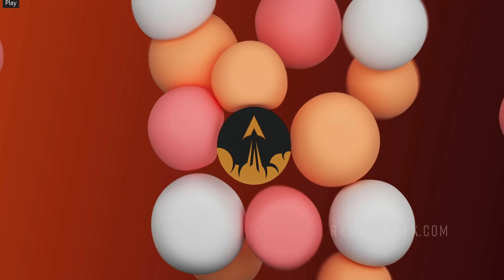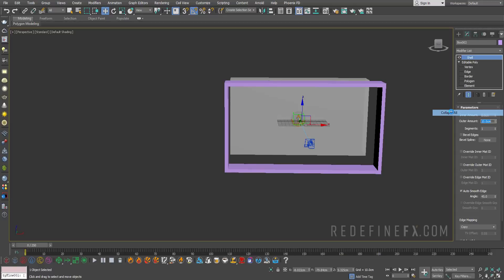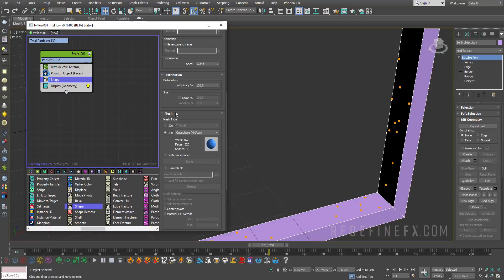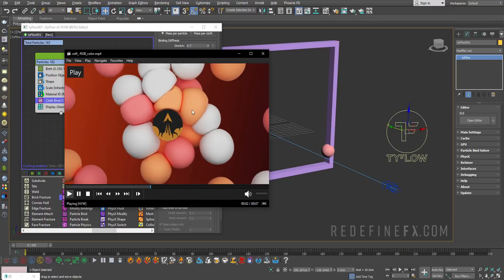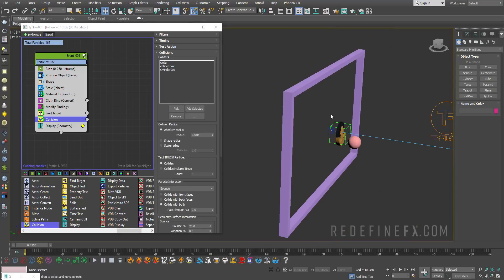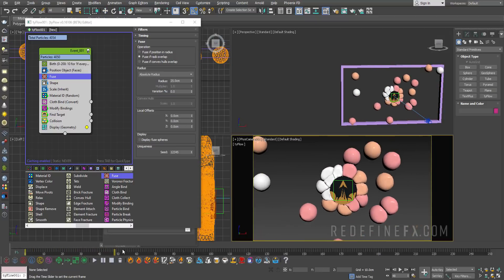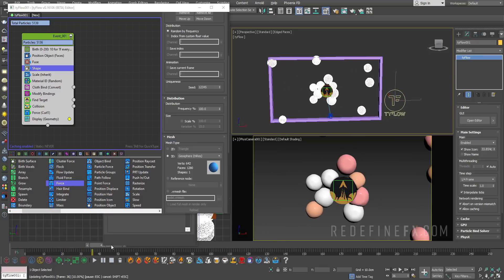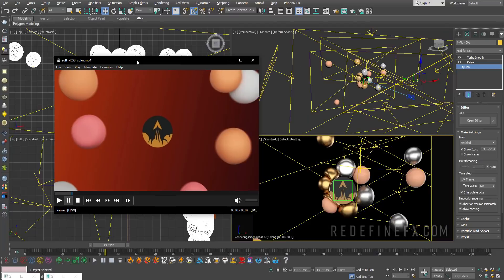tyFlow CUDA Cloth FX Tutorial: Soft Bodies in 3Ds Max by RedefineFX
In this new tyFlow tutorial we're covering CUDA cloth simulations to create soft bodies colliding with each other, along with many tips and tricks.

I also cover how to give birth to particles in intervals with the repeater & based on the material ID of your geometry, combine overlapping particles together with the Fuse operator, assign random colors to particles, inflate cloth with modify bindings, give distance to particles that are too close to each other with the Separation function under Position Object, add curl noise with Force operator to randomize movement and much more.

0:00 Introduction
0:30 Scene prep
2:00 Material IDs
3:13 tyFlow Start
5:00 Assign Random colors
5:54 Cloth bind operator
6:55 Inflate cloth
7:28 Find target and attract to object
7:59 particle collisions
10:36 Fuse operator
12:20 add turbulence
14:00 relax modifier

If you'd like to keep learning how to make 3D simulations and dynamic effects in 3Ds Max, I have 70+ tyflow & phoenix FD tutorials on the channel:

Tutorial inspired by this Microsoft Windows launch video which features a similar soft body FX simulation